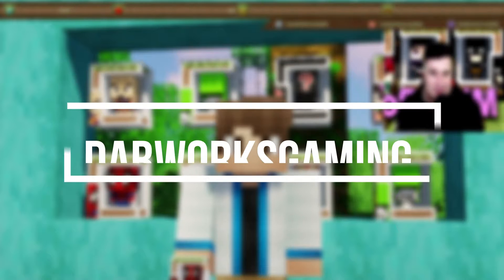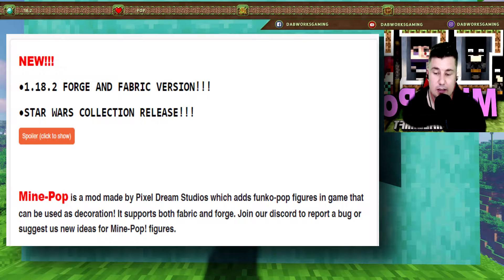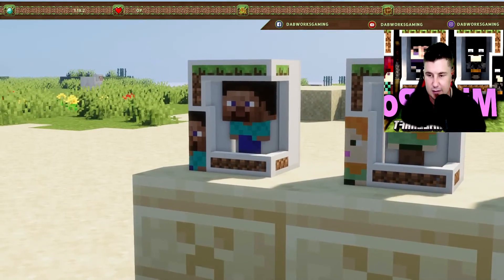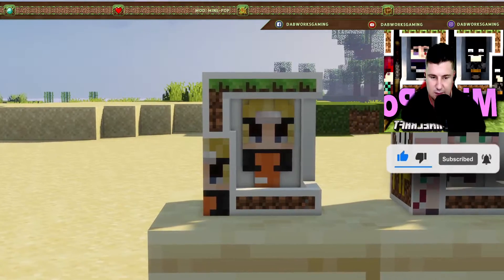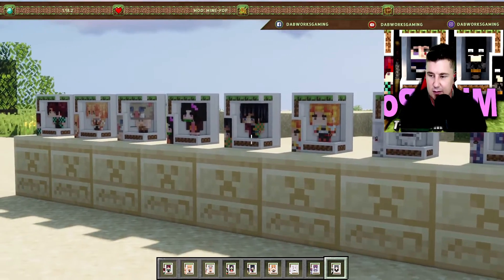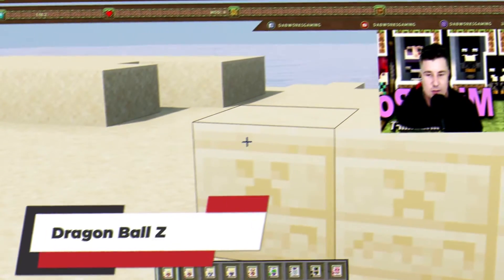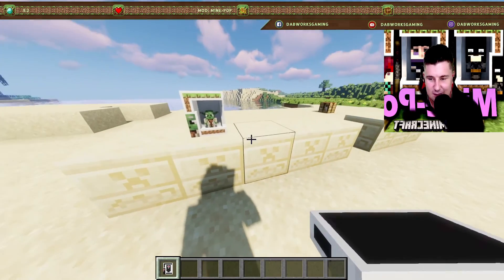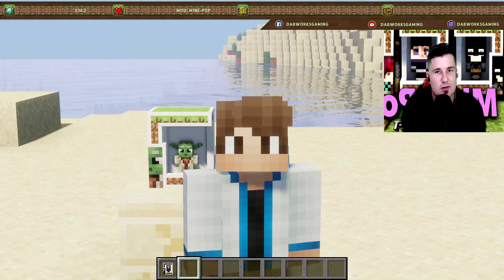MINEPOP! Minecraft Mod 2022 Forge/Fabric review and showcase WHAT MINEPOP COLLECTIONS CAN YOU GET !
Hey guys, today we are looking at  MINEPOP! Minecraft Mod 2022 Forge/Fabric review and showcase WHAT MINEPOP COLLECTIONS CAN YOU GET ! let's jump right in and see what there is to get.

Time Stamps

00:00 intro
00:24 what is mine pop ( Basic information )
00:44 Deeper Dive and shoutouts
02:01 How to get it in your world ( Forge and  Fabric)
02:16 getting started
03:44 Minecraft collection
04:37 Naruto collection
05:49 Youtuber collection
07:06 Demon slayer collection
08:45 DC Collection
09:36 Marvel Collection
10:26 Dragon Ball Z Collection
12:31 Star WArs Collection